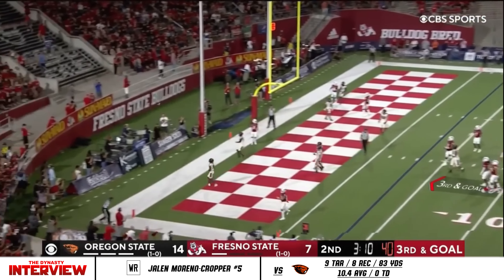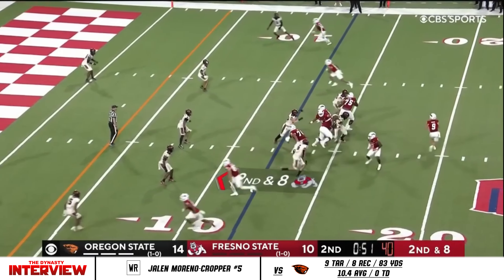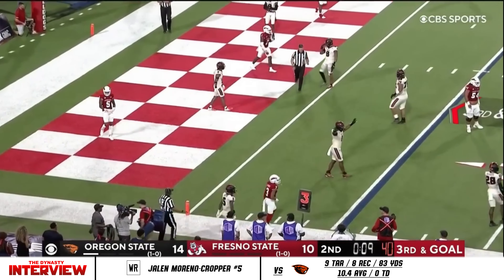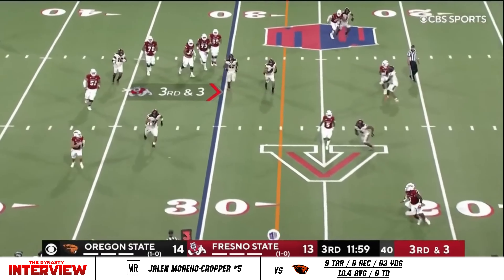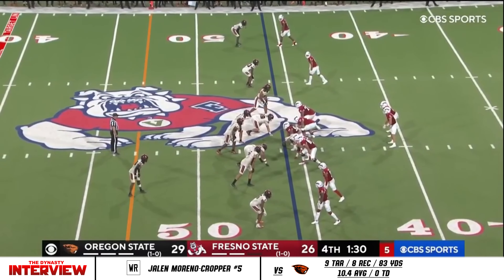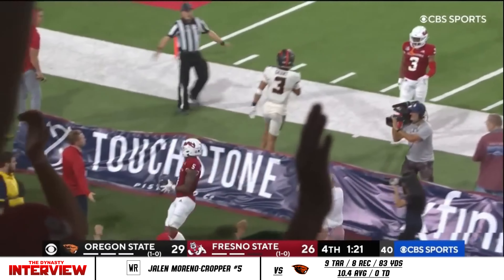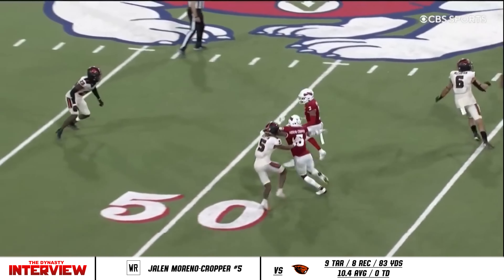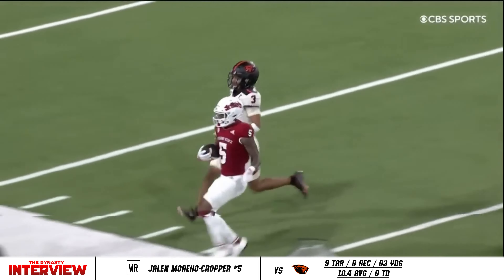Jalen Moreno-Cropper - Fresno State WR #5 vs Oregon State (2022)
** Coming Soon ** Complete 2023 NFL Rookie Class Player Profiles, Combine Stats, Pro vs Cons, Career Stats, Dynasty Rookie Rankings, and. MUCH MORE!